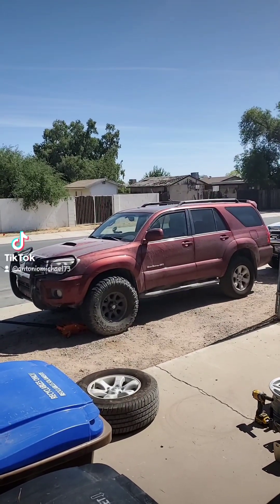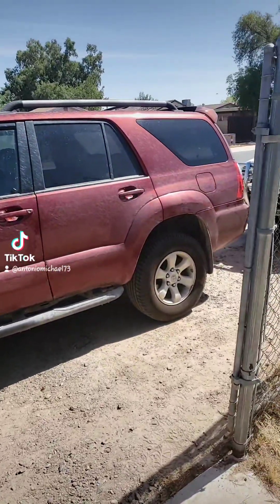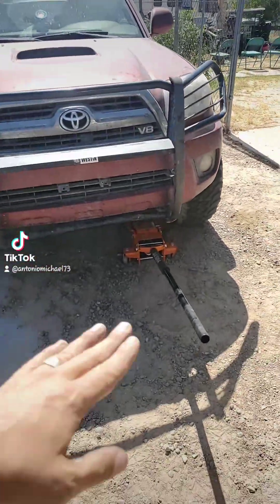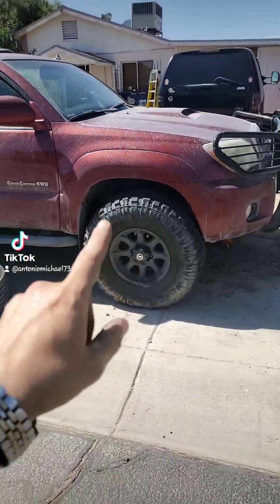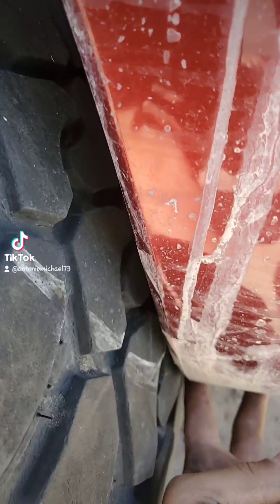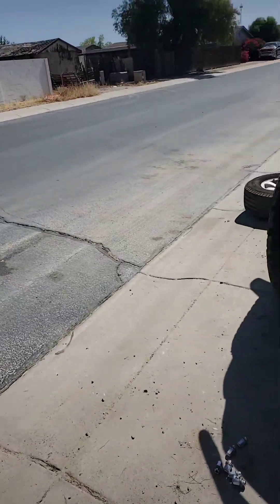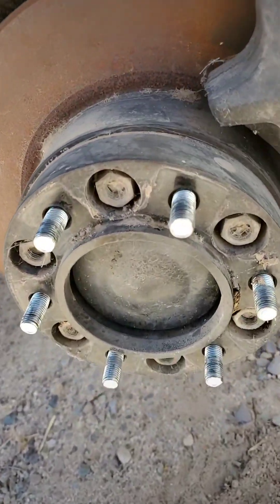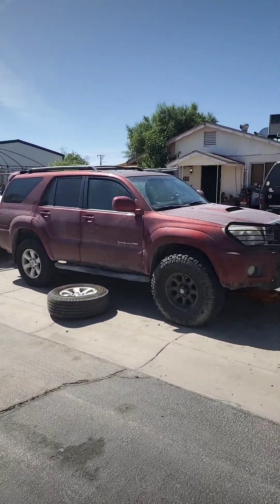beast 97 LTD 4runner wheels On 07 4runner Sport 4x4 4.7L yes with spacers On front Yes ON Rear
Beast 97 LTD 4Runner 16 inch wheels and Big big tires With 2 inch wheel Spacers ON Front Of 07 4th gen sport 4x4 with the 4.7L V8 oem 17 inch wheels on rear just playing around more coming on this topic toyotanation 4runnermafia 4runnerlife 4runnernation 4runnermods 4runnerliftkit 4runnersoftiktok 4runnerlifestyle toyota4runnersr5 toyota4runner4x4🇺🇸